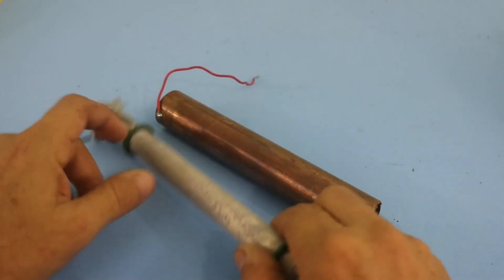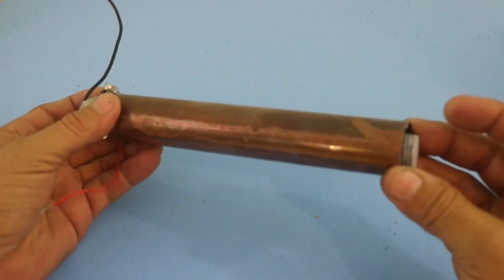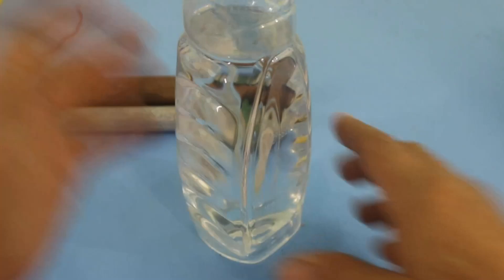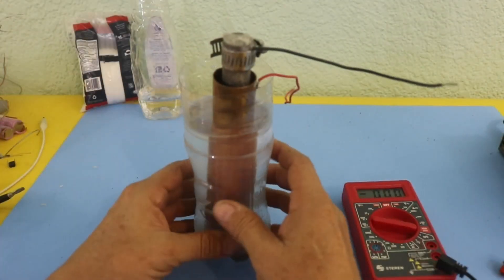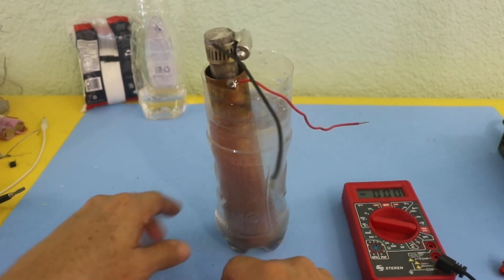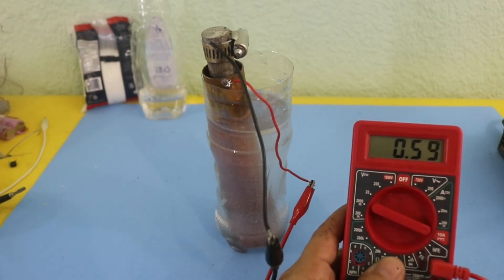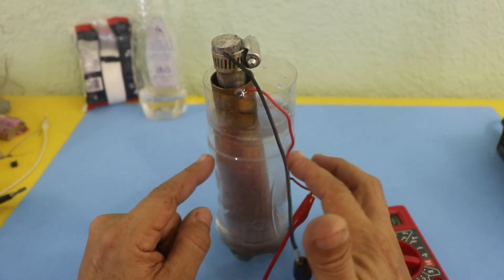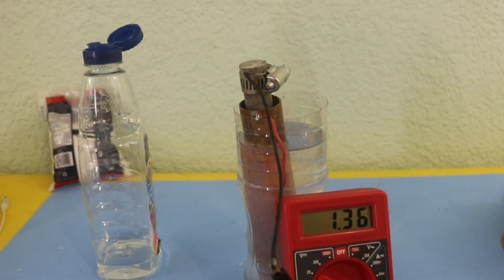Magnesium Copper Battery with Vinegar Electrolyte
3D printing services as low as $0.07/g, 48hr build time